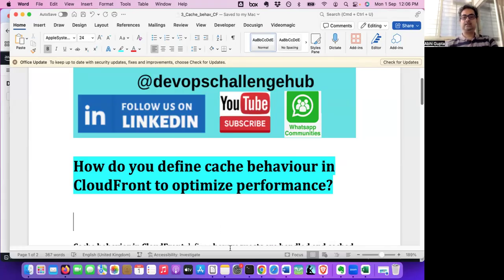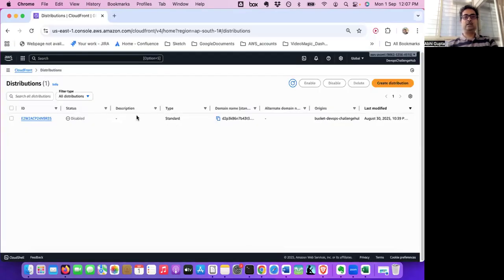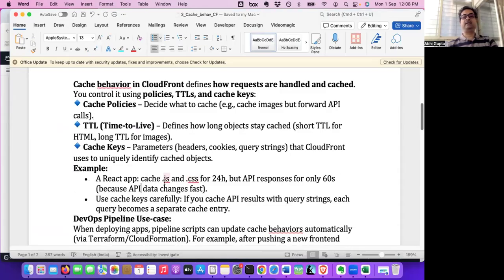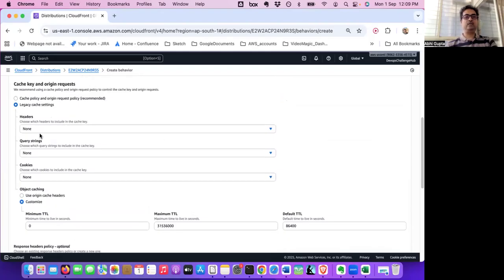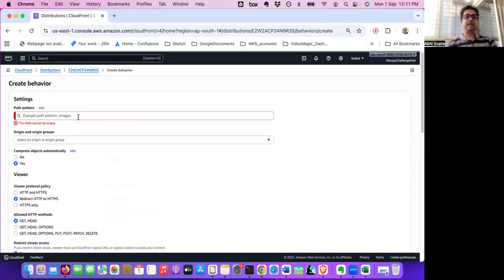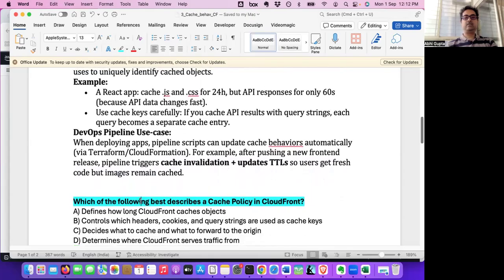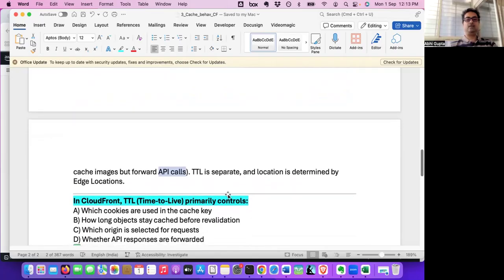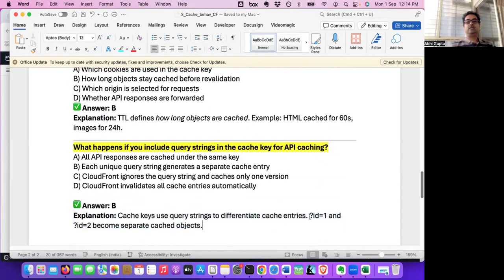AWS Devops Interview: Q116 How do you define cache behaviour in CloudFront to optimize performance?